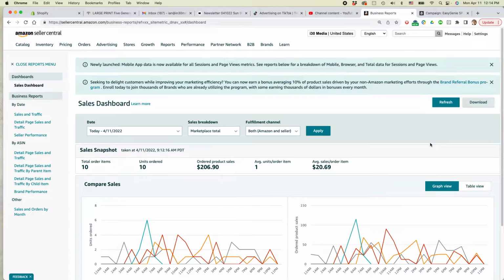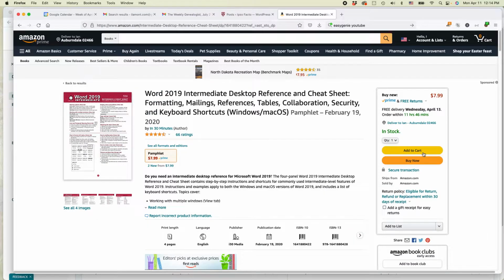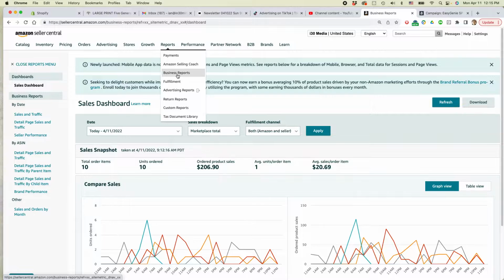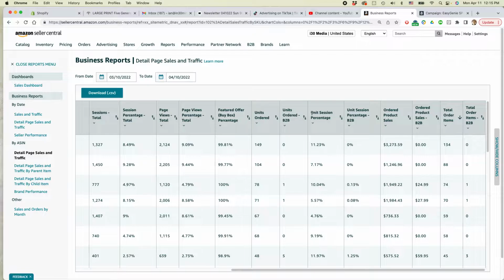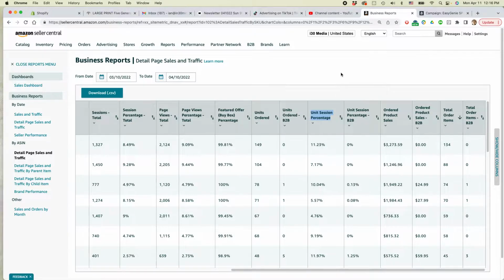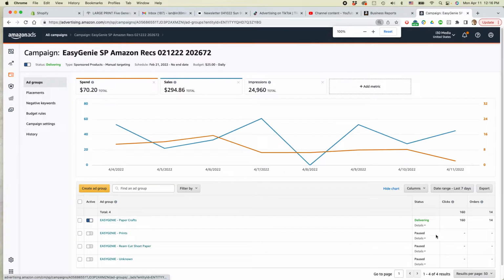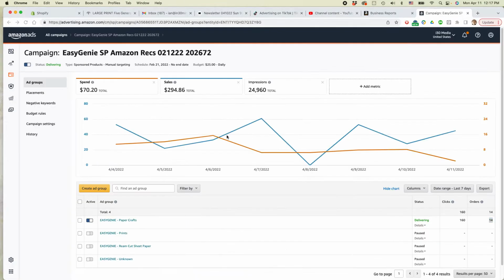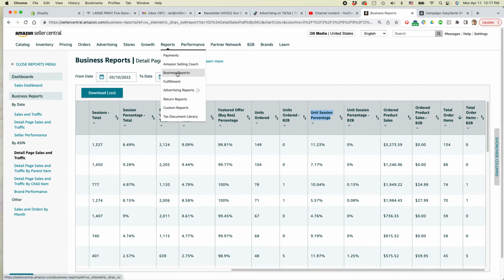Amazon FBA 101: 2 ways to measure Amazon conversion rates on Seller Central (2022)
Two easy ways to measure conversion rates in Seller Central and Amazon Advertising. Narrator Ian Lamont is an experienced Amazon, Shopify, and Etsy seller who has built two successful brands from scratch. He is also the creator of the Lean Media framework, which provides a new approach to innovation that reduces costs and risk while boosting the chances of making media that audiences love.